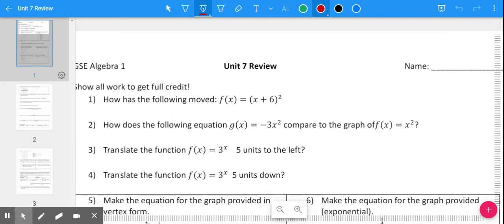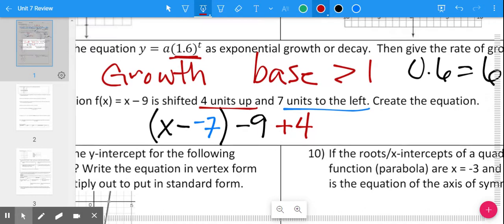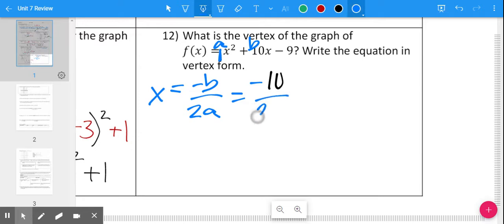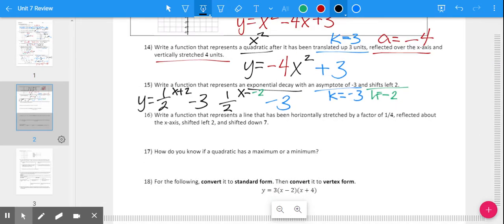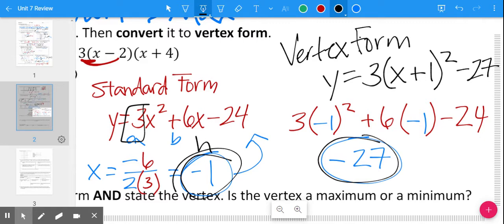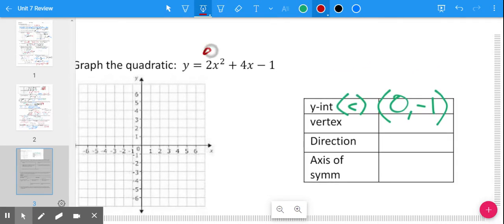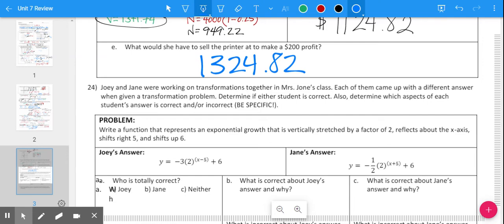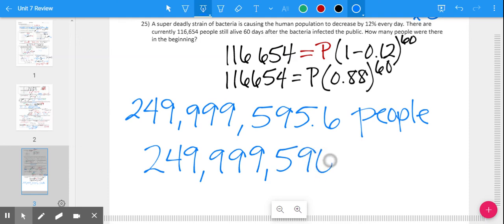Unit 7 Test Review - Algebra 1B